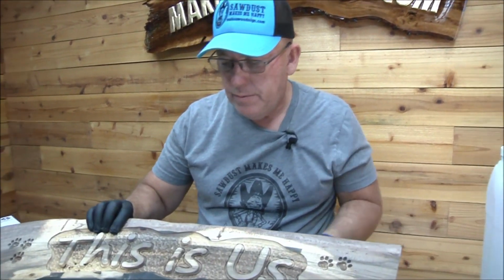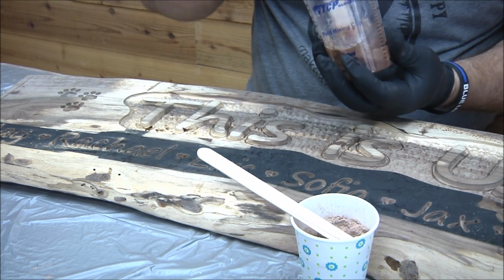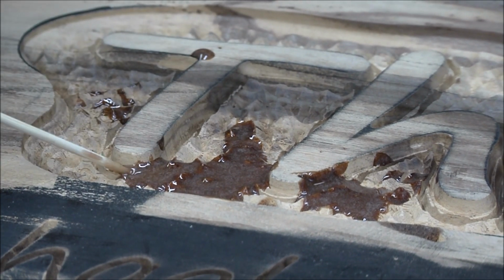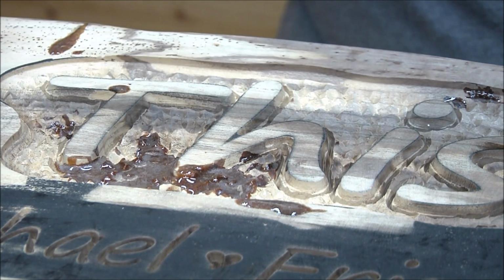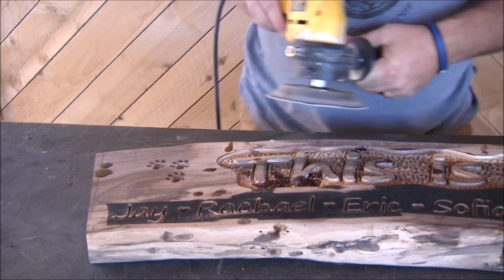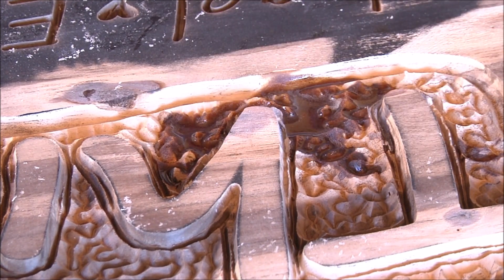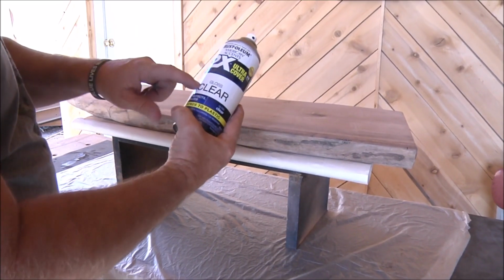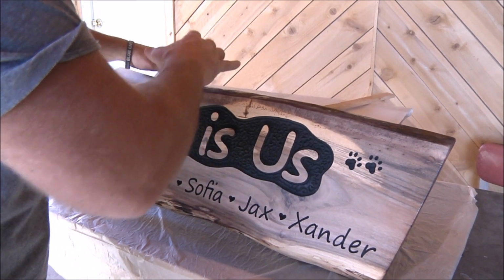#520 Freehand Carved Spalted Walnut Sign Part 3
Here's a link to our FREE 7 Steps To Sign Carving Basics Course

  Links to the SCOTD albums on our F/B page:
SCOTD 4